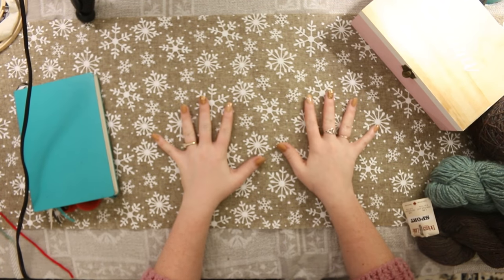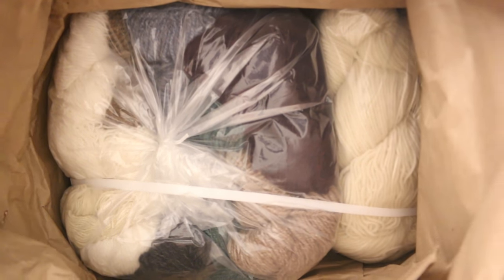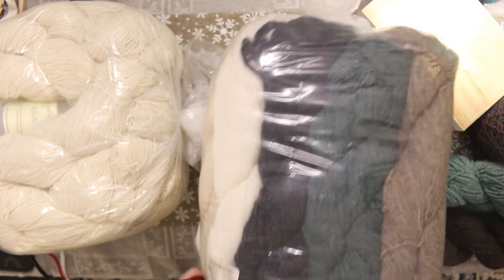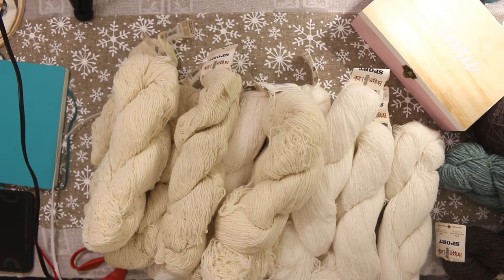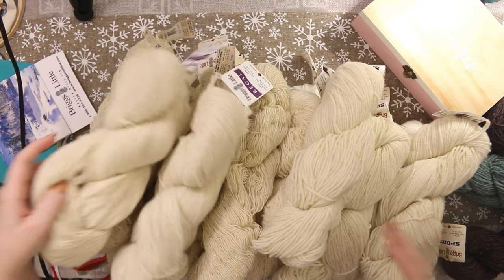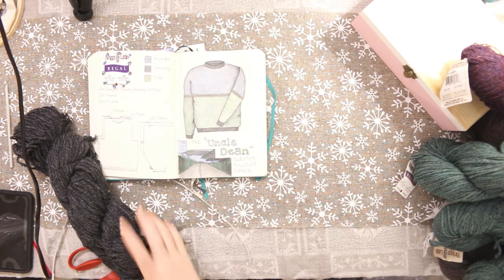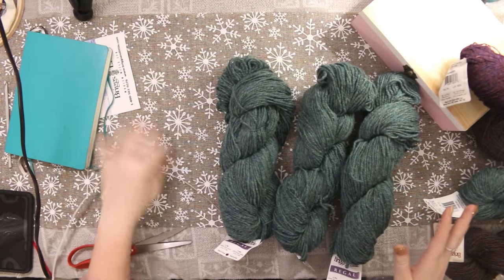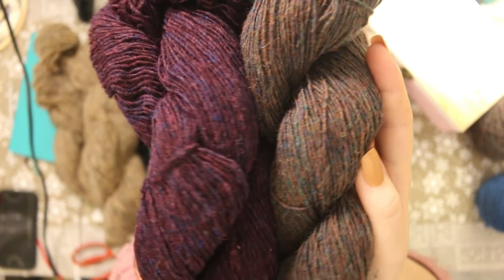Yarn Unboxing - 31 Skeins of Briggs and Little Wool | Last Minute Laura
EEEK! I finally found the footage! I thought it was lost, but while working on the "Uncle Dean Sweater" tutorial, I found the clips! In this video, I open my long awaited yarn order from Briggs and Little. I received 31 skeins of 100% wool yarn! I got lots of colours, and a couple of different weights, and even though the video is short, I had fun so I am posting it!

If you want to know more about them, or pick up some yarn, I linked their website. (not sponsored, but I do like them)

Anyway, I PROMISE next week's video will be a more "full" tutorial-style video project. Maybe it will be a make along... I am not sure, as it is not finished lol.
Anyway...
xoxo Laura

If Instagram is  your thing, I'm: @lastminutelaura.ca on Insta.

Episode: 99 of Last Minute Laura

SUPPLIES I USED IN THIS VIDEO:
Yarn: Briggsandllittle.com

FILMING EQUIPMENT I USE:
Cannon 70D
Rode Mic
Apple Headphones Mic